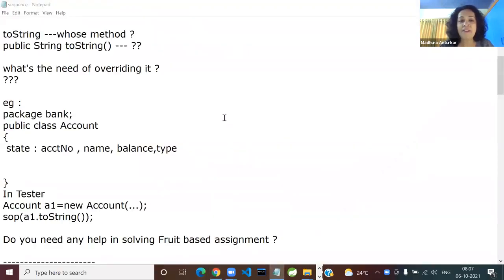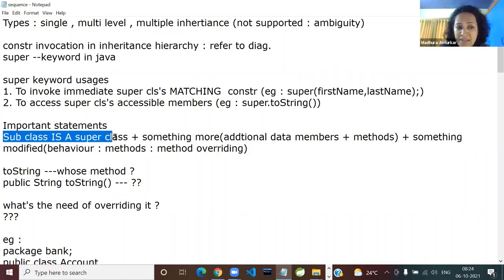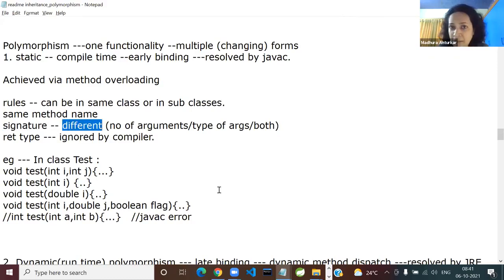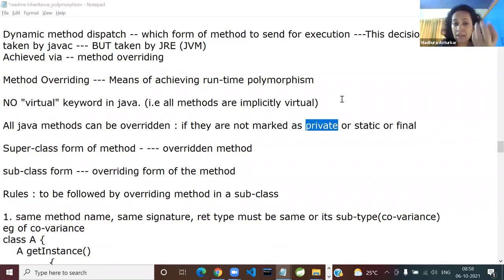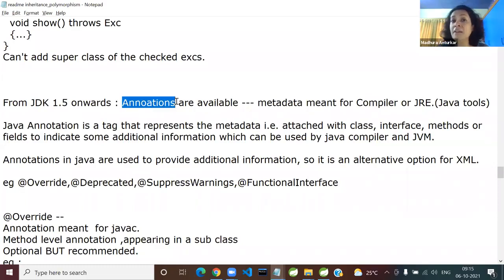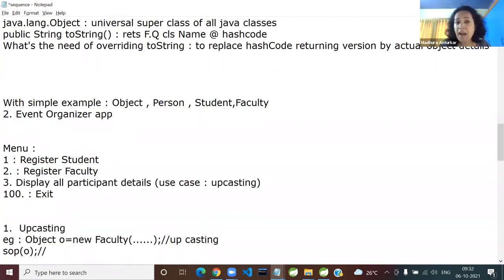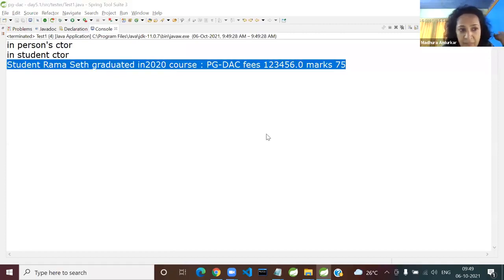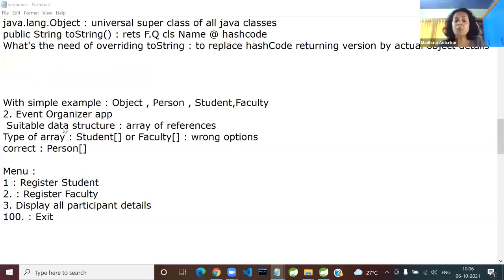11 - Core JAVA - Day 5.1 - Understanding Polymorphism, Abstraction, and Types of Inheritance - CDAC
In Day 5.1, dive into the foundational concepts of polymorphism, abstraction, and the various types of inheritance in Java. This session from the CDAC module is crucial for mastering object-oriented programming and understanding how to design flexible and reusable code. What you'll learn: The principles of polymorphism, abstraction, and inheritance, and how they shape Java's object-oriented design.